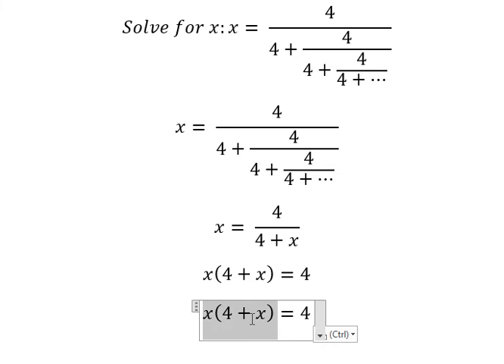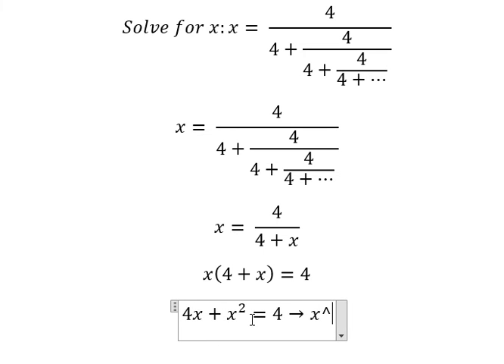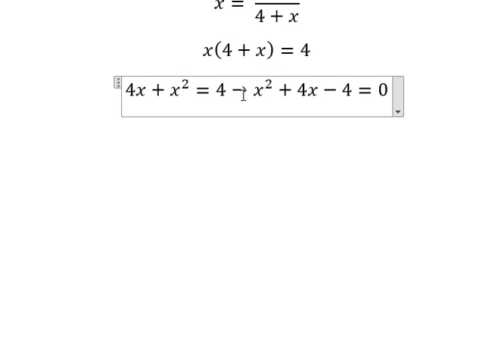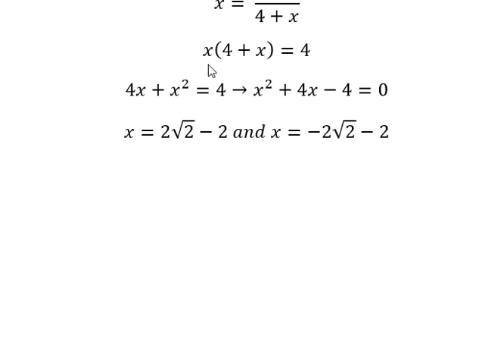Algebra Help: Solve for x:x= 4/(4+4/(4+4/(4+⋯) )) - Repeat the fractions - Process